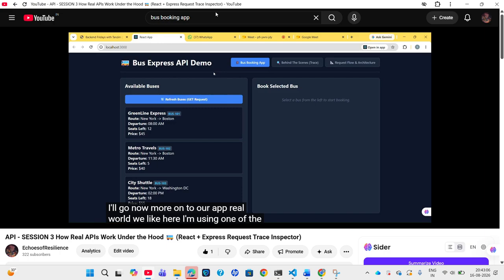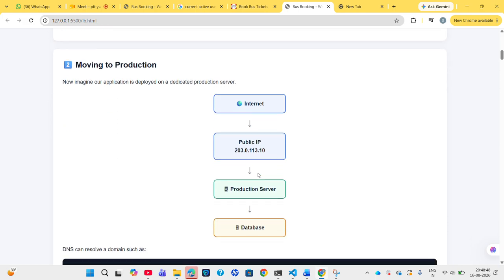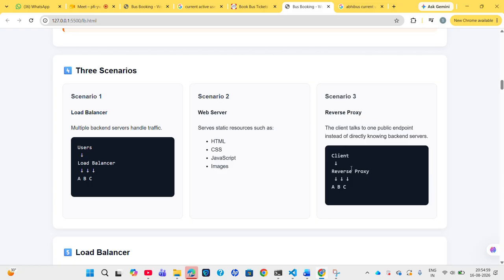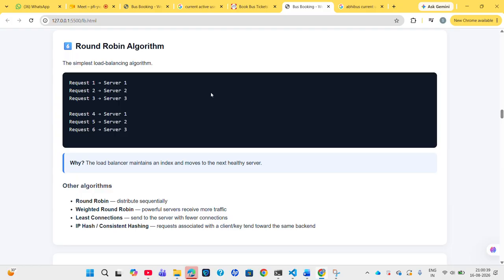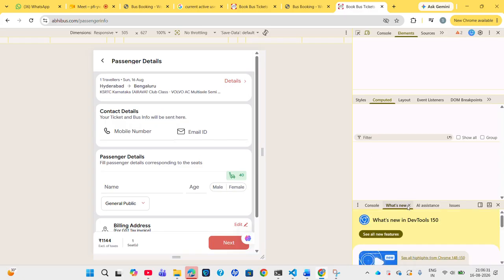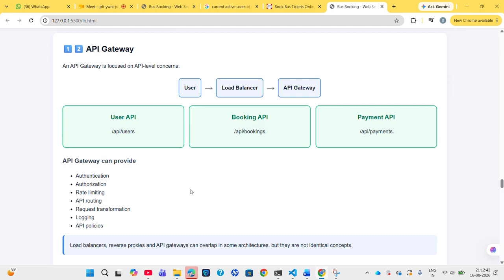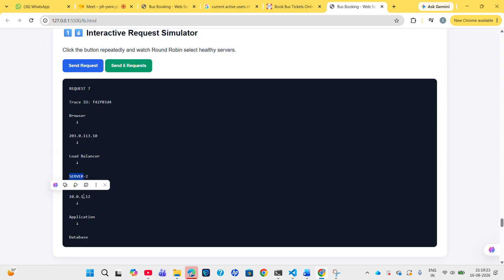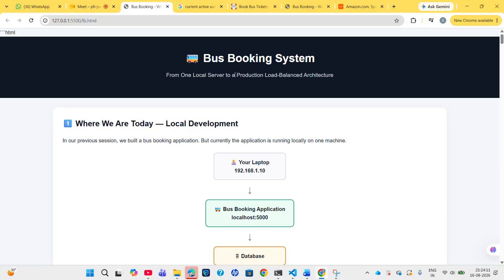🚀 How Real-World Applications Handle Millions of Requests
Ever wondered how your request travels from your **browser to the actual application server?**

In this session, we break down the complete real-world flow:

🔹 Web Server
🔹 Reverse Proxy
🔹 Load Balancer
🔹 NGINX
🔹 Load Balancing Algorithms
🔹 Multiple Backend Servers
🔹 Health Checks & Traffic Routing

We'll follow **one real request** from the browser and understand what happens at every layer — with architecture and code.

If you're learning **Backend Development, System Design, APIs, Cloud, or DevOps**, this is a flow you should understand.

💻 **Browser → NGINX → Load Balancer → Backend Server → Database**

Don't just memorize definitions. **Understand where your request actually goes.**